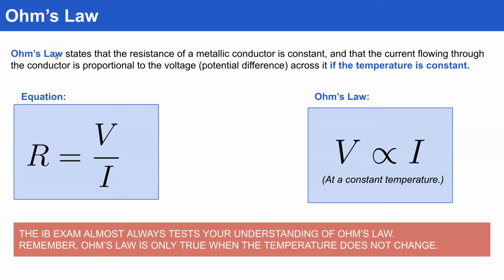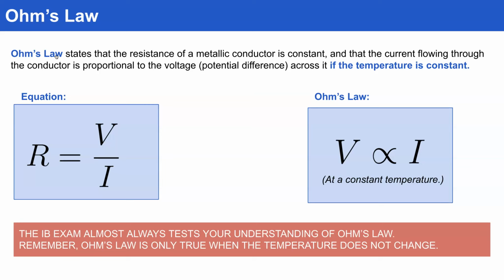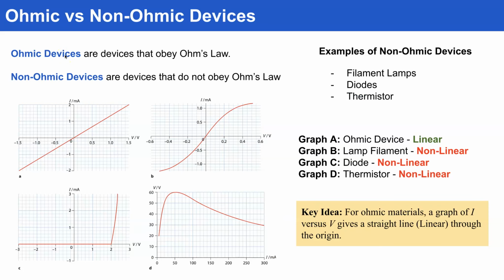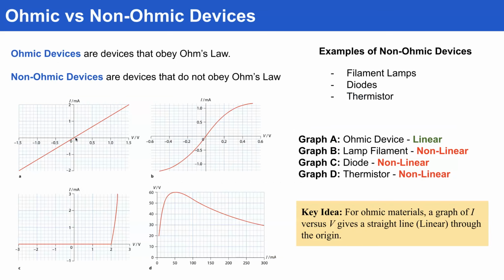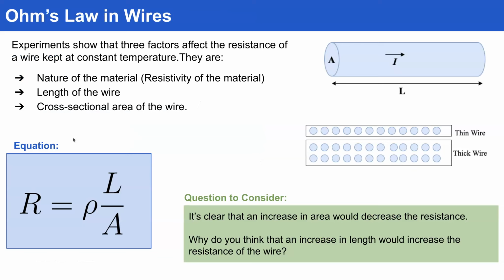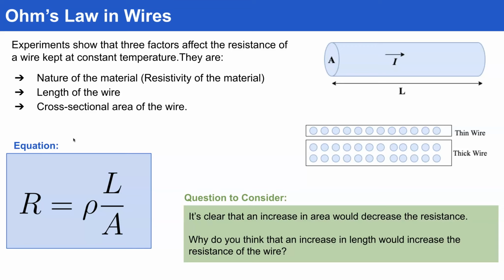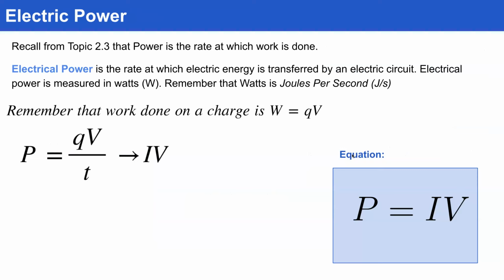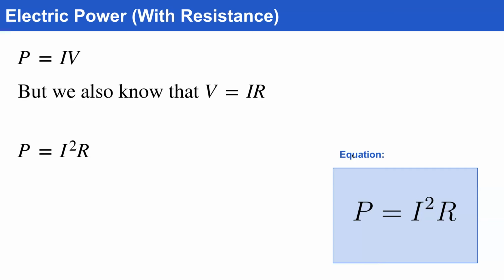IB Physics Topic 5.2 Ohm's Law Concept Overview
IB Physics Topic 5.2 (Heating Effects of Electrical Current) Concept Overview of Ohm's Law